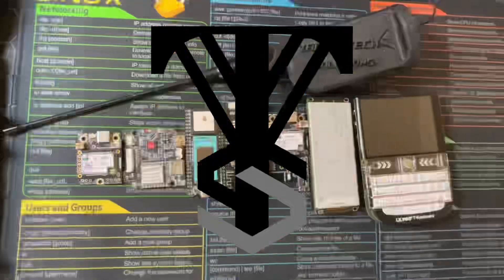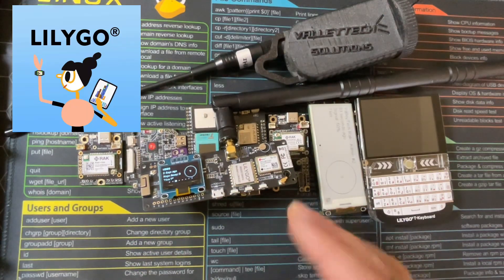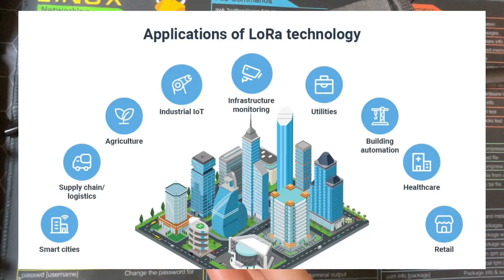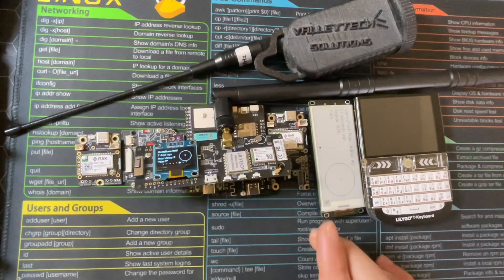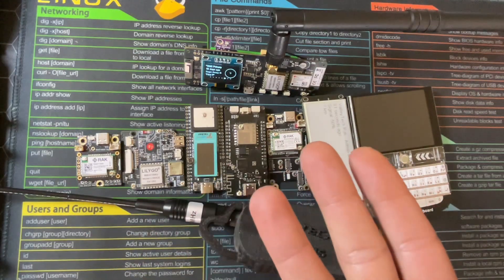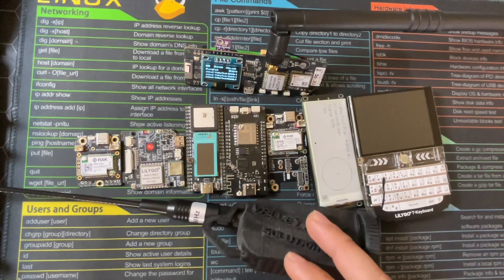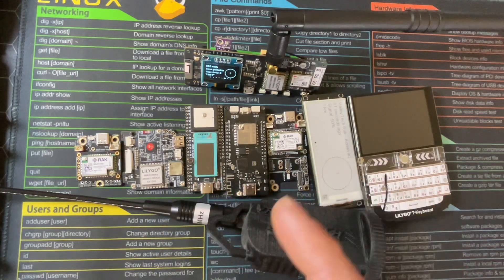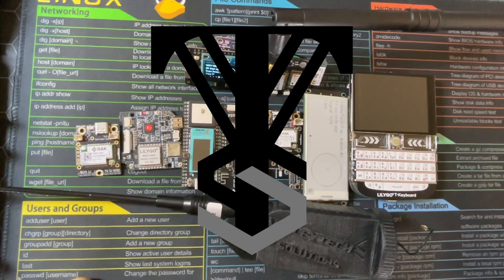Meshtastic Myths: Standing Up To Misinformation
There are a lot of myths and false information being passed around on platforms like TikTok and Instagram, where these clout hungry influencers have taken it upon themselves to market IOT devices, LORA, LORA Radios, and the Meshtastic network as criminal and used for criminal, intent, and purposes, this is not only insulting to hobbyists, enthusiasts, makers, and much more, but it is creating a false stigma that was never there from the start. Anything can be taken out of proportion, but there are claims being made with no evidence behind them. I challenge anyone of you to please speak out against these claims because uninformed individual individuals will eat this garbage as if they are hearing it from a professional. This demonization of every single tech gadget that comes out is utterly absurd as there are real world scenarios for all of these devices. I encourage all of you to speak out when you see misinformation perpetrated by others and I implore you all to do a little research before you believe anything an influencer tells you or is trying to sell you. The Tech community is not and never was a series of criminals bent on off grid comms. I hope you guys like the video and I apologize in advance for the simple edits as I am in the middle of moving and using CapCut mobile for editing and it kept crashing halfway.

If you google “Meshtastic Criminal” the only videos that you will see pop up are by the living dumpster fire himself claiming that meshtastic is being used by criminals. This turd literally clowns anyone trying to inform him otherwise and is an example of when stupid influencers get a hold of tech they should not own. He has even posted videos on him blatantly breaking federal law showcasing jammers. The only “criminal” using meshtastic is that criminal himself. It doesn’t even stop there, this pool noodle has multiple videos that are downright misleading, from wardriving and pretending its some illustrious hacking method, terrorizing cvs & walgreens employees with a flipper zero without direct permission￼, showcasing frequency jammers and actively using them for “pranks” when this is not only unethical but very illegal. This man child is the perfect example of why you shouldn’t buy kids certain tech gadgets. Point is, every single thing this anthropomorphized fart spews out of its mouth is aimed at children, actual criminals, and uninformed doom scrollers￼. So please help protect the integrity of not only the IOT & LORA community, but the tech community as a whole. Because this walking trash heap is speaking on your behalf & blatantly lying.￼